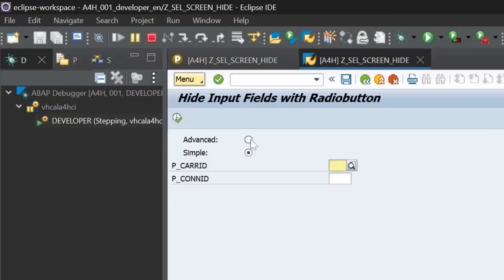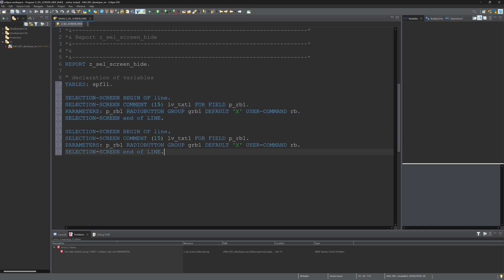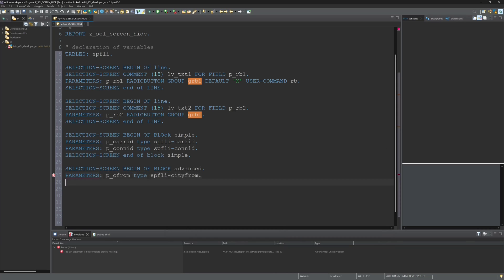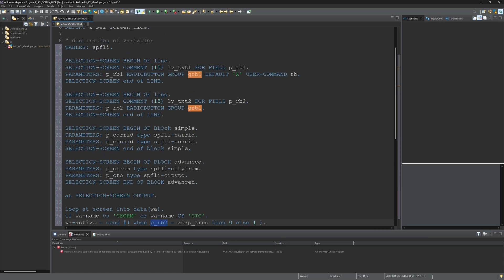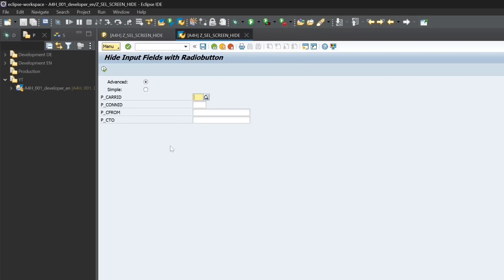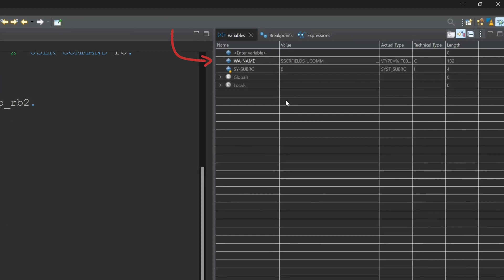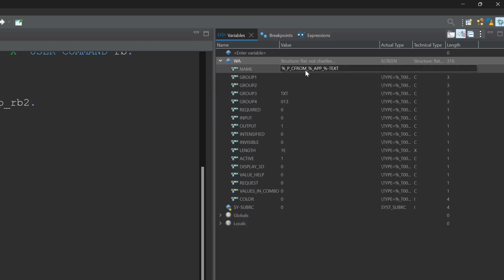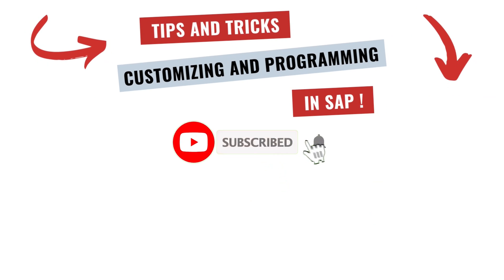Selection Screen - Show and Hide Input Fields with Radio Buttons [english]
In today's video, I'll show you how to show and hide input fields on the selection screen by using radio buttons.